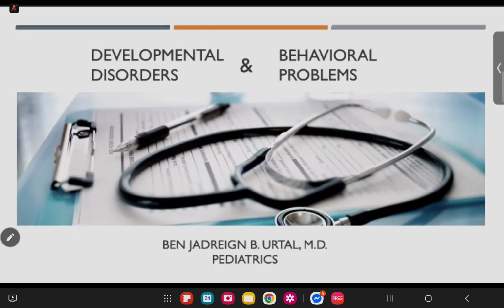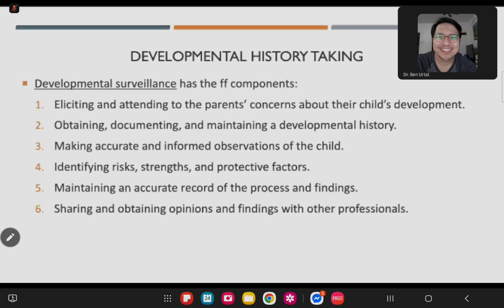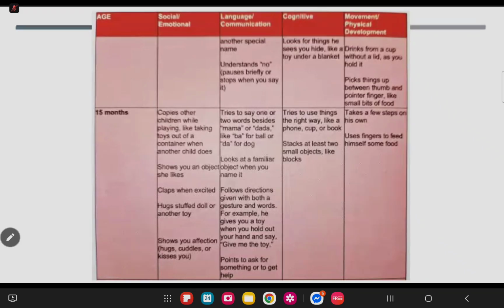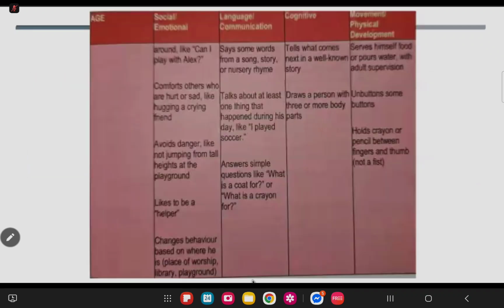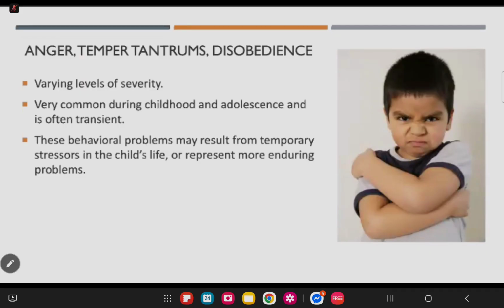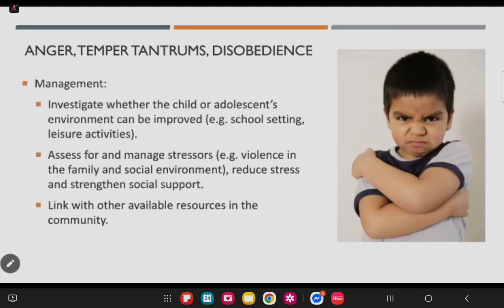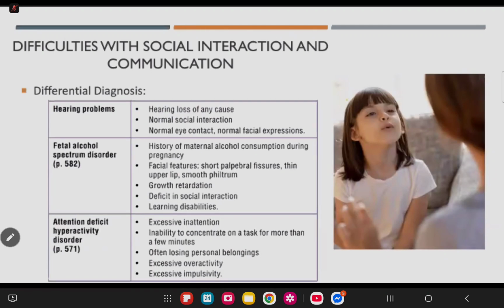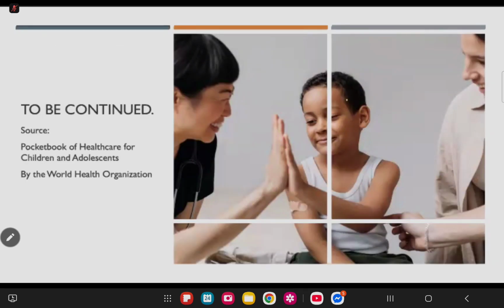24 July 2025 Pedia: Developmental Milestones ! (Dr. Urtal)